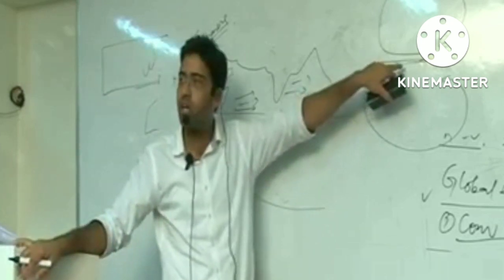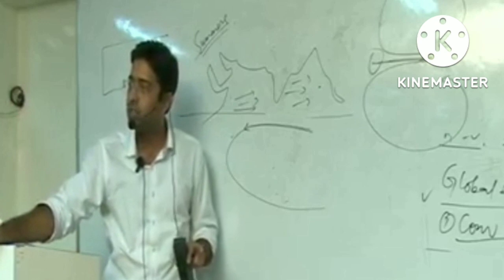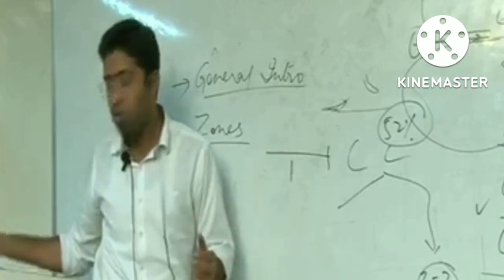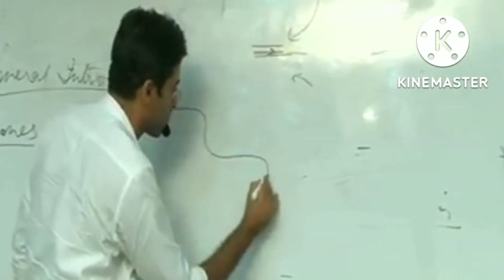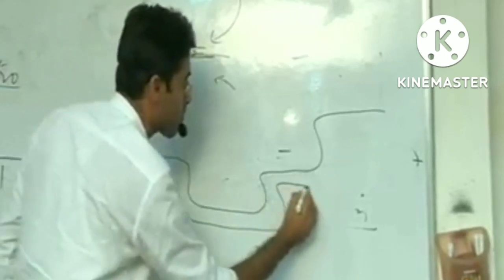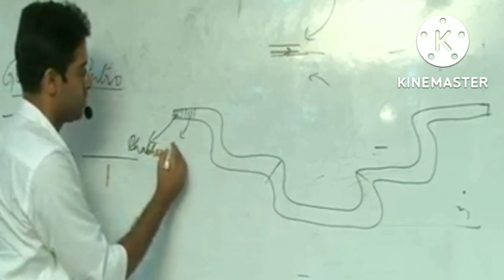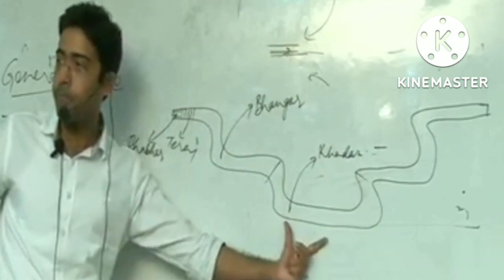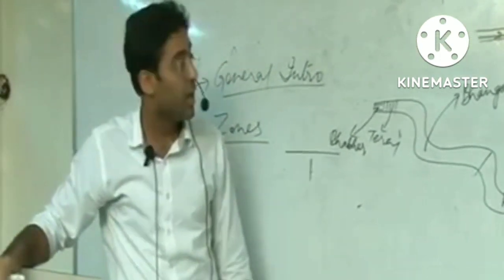ANOTHER CLIP OF TEST DISCUSSION CLASS PART-1 Mohammad Wasim.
Another clip of test discussion part-1 by Mohammad Wasim.